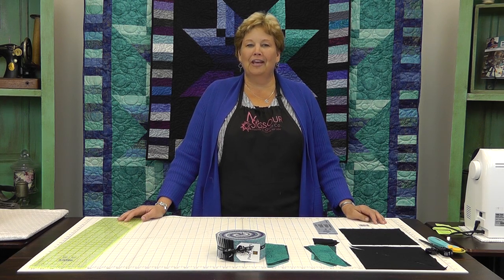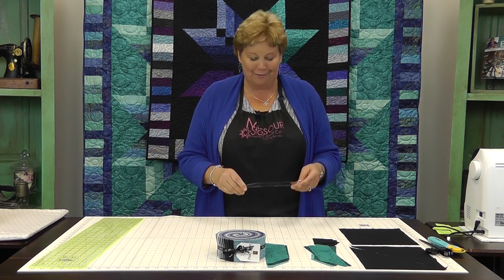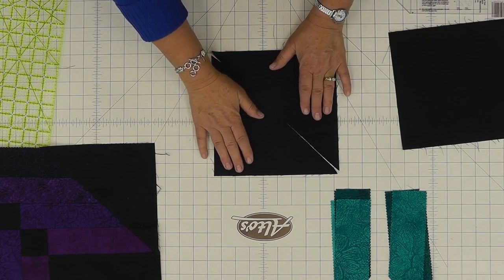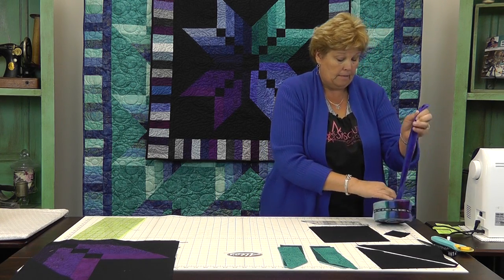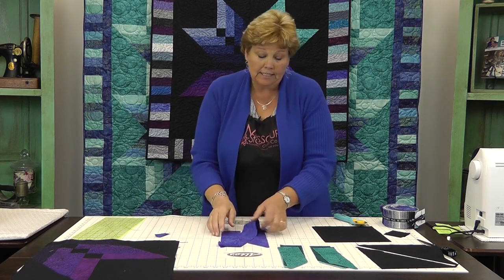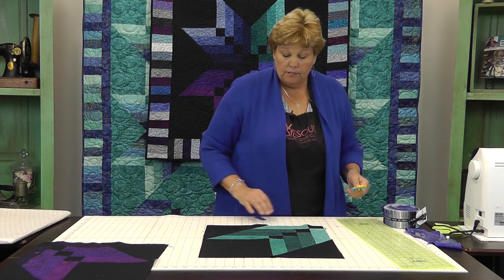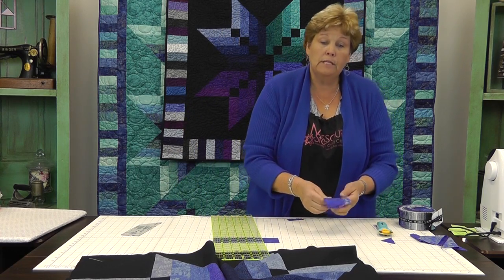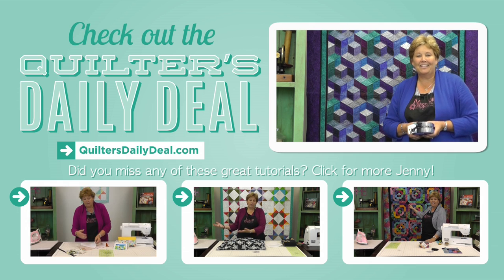Make a Binding Tool Star Quilt with Jenny Doan of Missouri Star! (Video Tutorial)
The Binding Tool Star Quilt: Easy Quilting Tutorial with Jenny Doan of Missouri Star Quilt Co. MSQC's Jenny teaches us how to make the easy and beautiful Binding Tool Star Quilt using jelly rolls (2 1/2 strips of precut fabric) and the binding tool template.